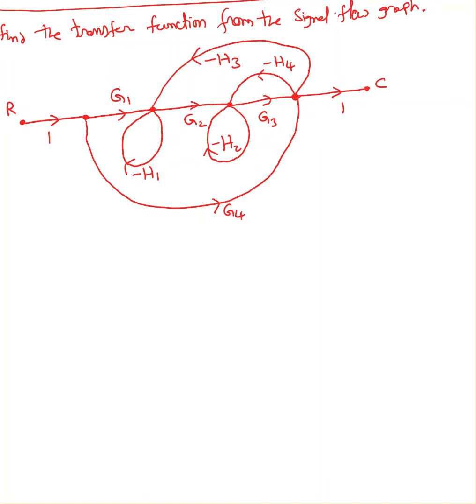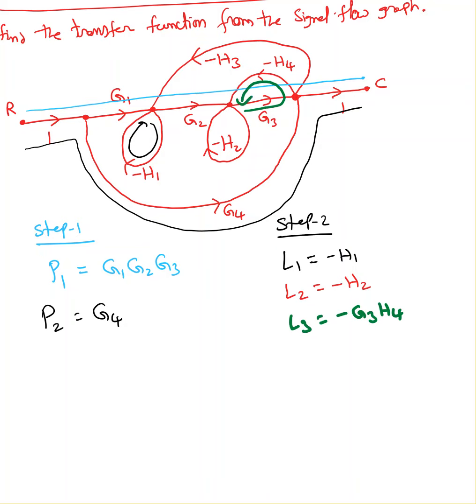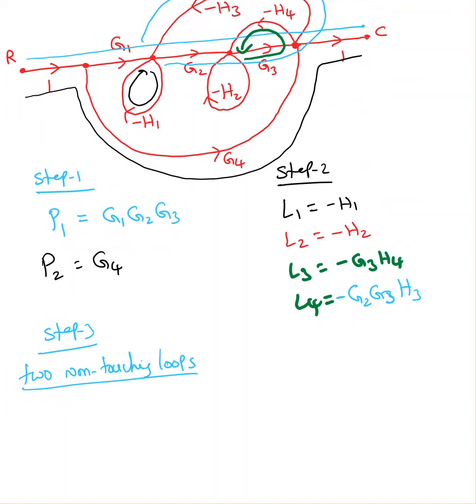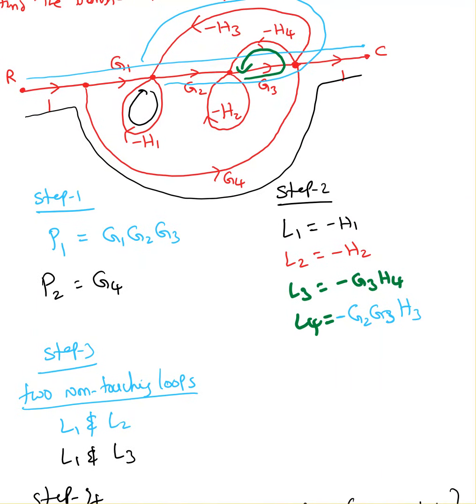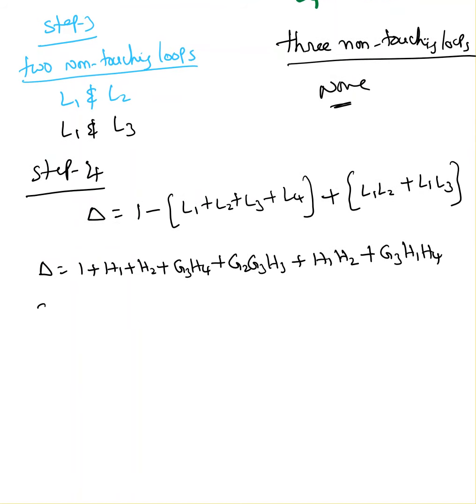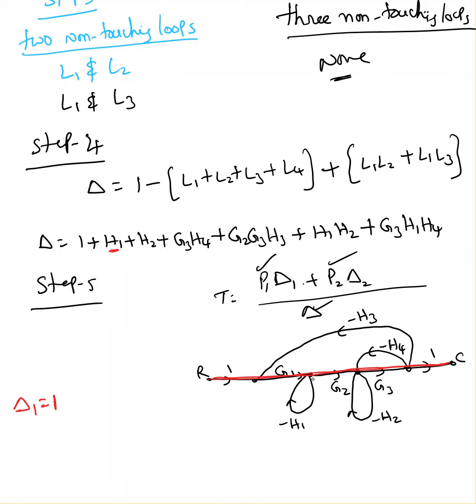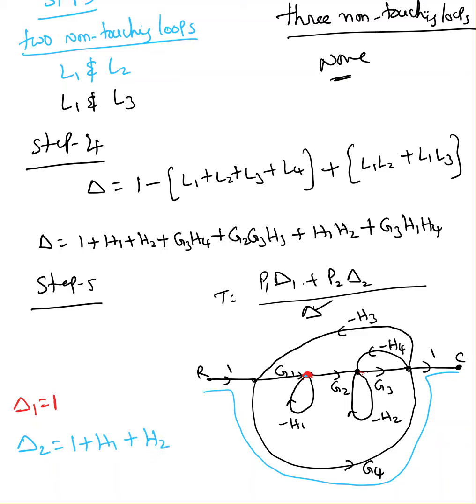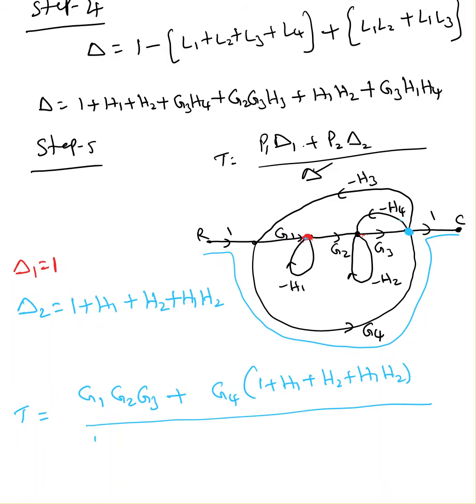Transfer function from Signal flow graphs 004